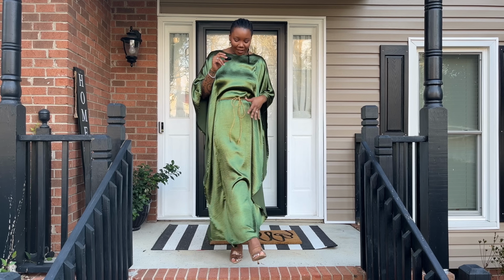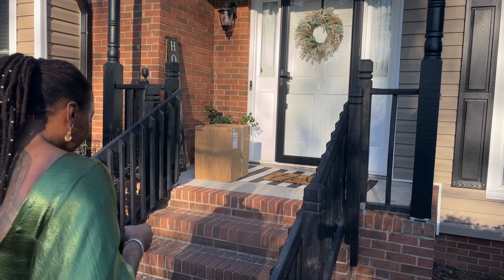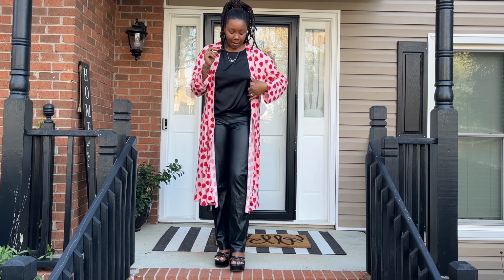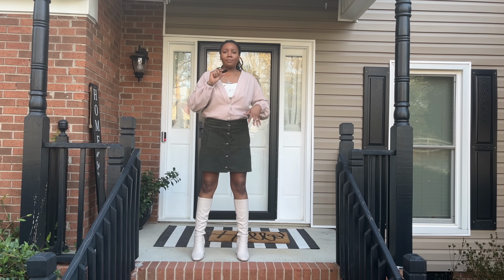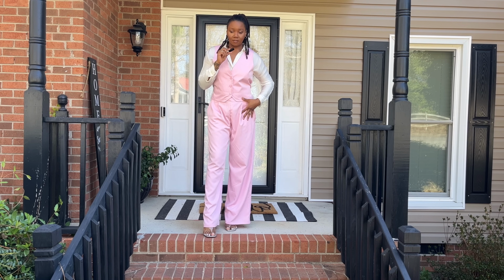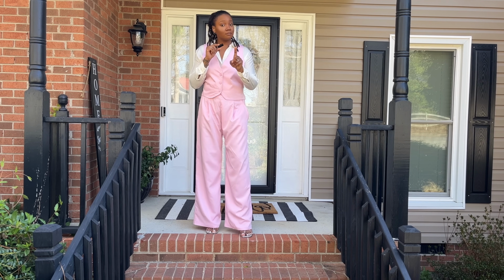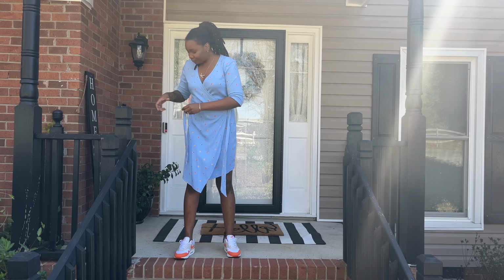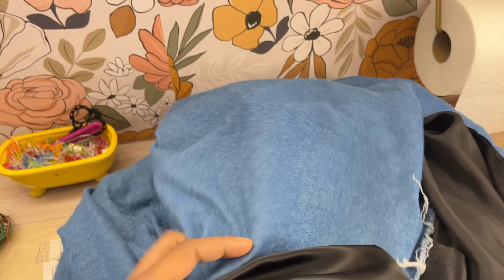Sewing My Entire Wardrobe: What I Wore This Week! Office Chic Me-Made Looks S1E1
In today’s video, I’m sharing everything I wore to work this week — and yes, I sewed it all! From classic staples to fun statement pieces, I’m walking you through my me-made workwear wardrobe and how I style each look for the office.

Sewing my own clothes has completely transformed how I dress for work — giving me the freedom to create pieces that fit my style, body, and personality. Whether you’re looking for handmade outfit inspiration, planning your own me-made wardrobe, or just love seeing sewing projects in action, I hope this video inspires you!

As always, I love you for watching ❤️

Channel Mentions: @unsewcial

MASSIVE Big 4 New Sewing Patterns Haul | My Favorite Picks from the Latest Releases

Timestamps-
00:00 Intro
00:14 Monday
03:56 Tuesday
07:30 Wednesday
11:01 Thursday
15:11 Friday
18:09 Outro